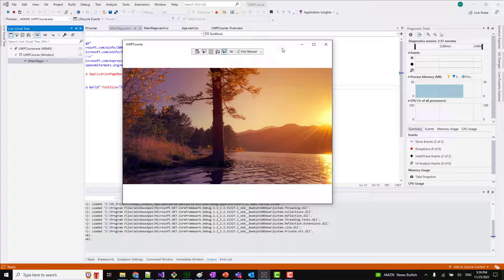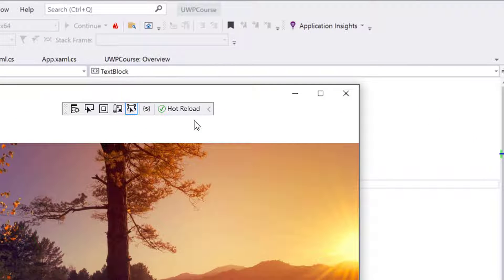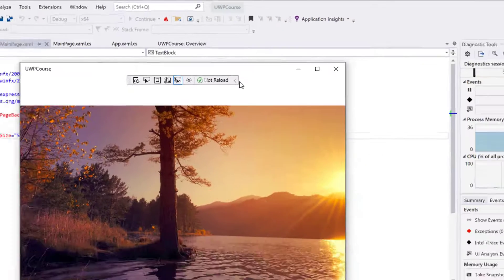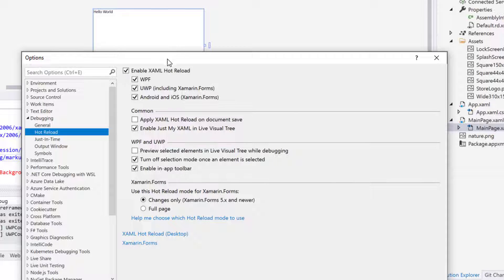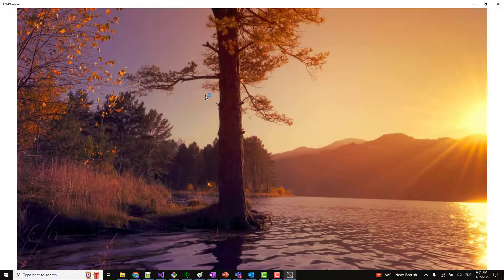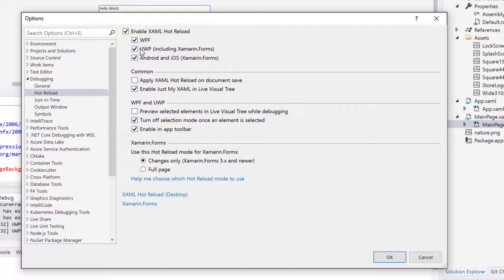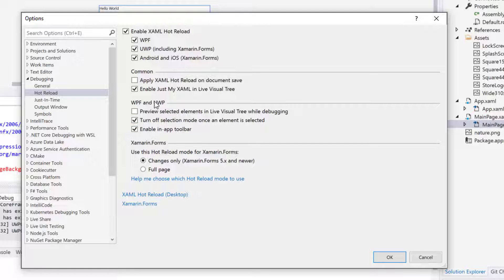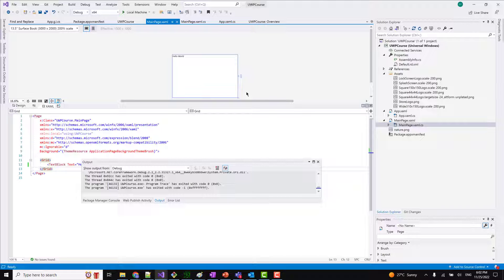How to Enable or Disable XAML Hot Reload option in Visual studio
In this video, we'll see following abot Visual Studio Hot reload option:
- How to disable hot reload option while launhing app in debug mode from visual studio
- How to enable hot reload option
- How to select different options from hot reload